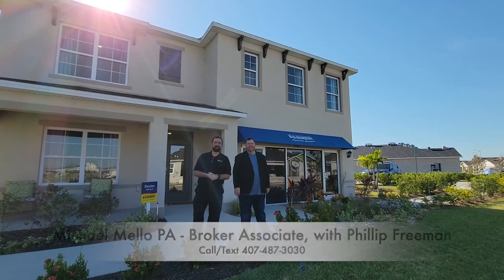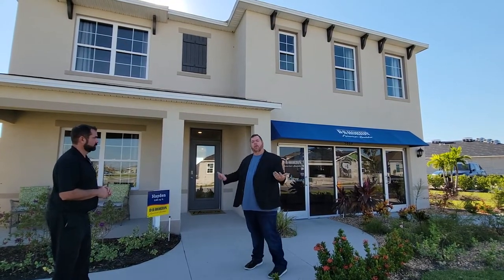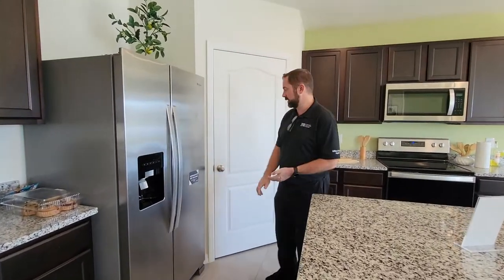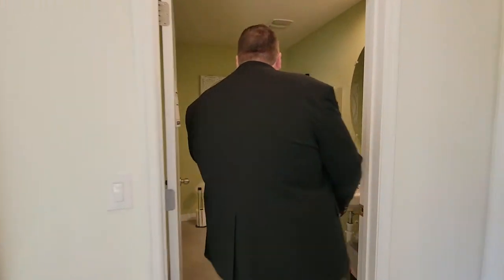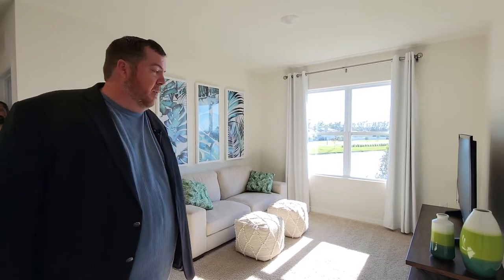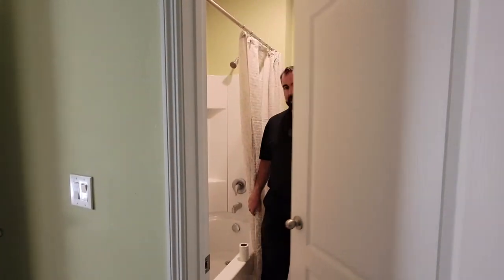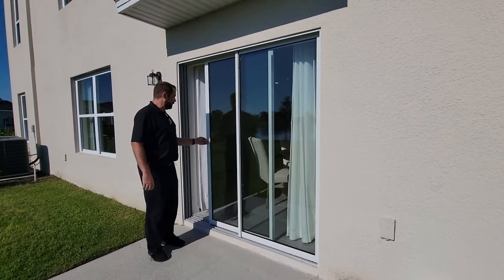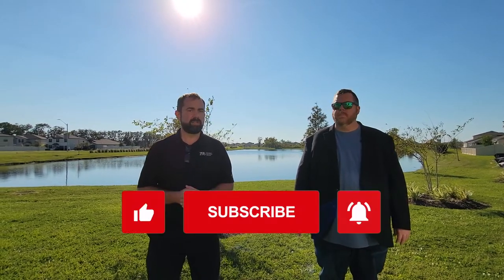Lakeland New Homes I DR Horton, Riverstone I Hayden Model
Base priced from $420s
2,601 Sq Ft
5 Beds
3 Bath,
2 Car Garage
Like all homes in Riverstone, the Hayden includes a Home is Connected smart home technology package which allows you to control your home with your smart device while near or away.

With a location in Lakeland, situated within close proximity to Plant City, Tampa and Orlando, and resort-style amenities to make living like you're on vacation, Riverstone offers the best value in Lakeland. Located just off I-4 and the Polk Parkway, Riverstone is convenient to both Tampa and Orlando. Access Florida Polytechnic University, a top engineering school in Florida, just a short drive north, or travel northeast to downtown Lakeland, which boasts a vibrant city center, plentiful. Residents will also love a "cool" new local ice rink to skate in!